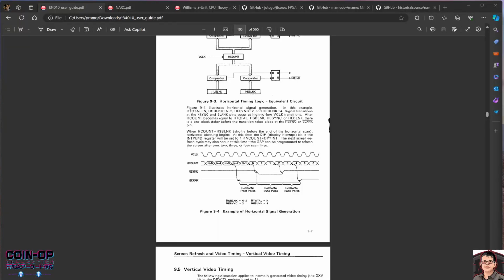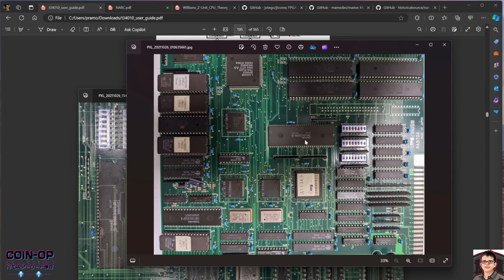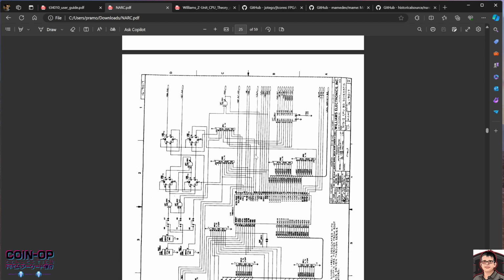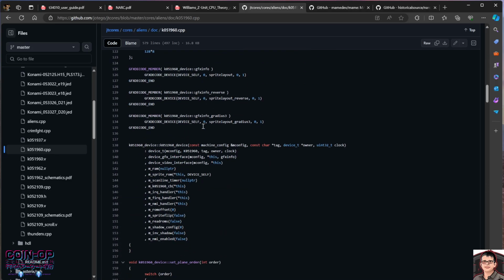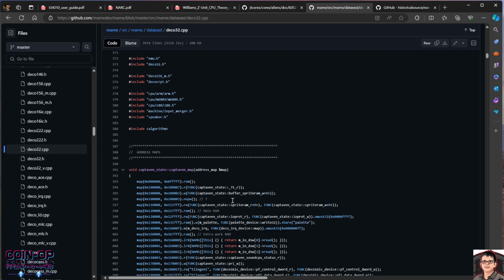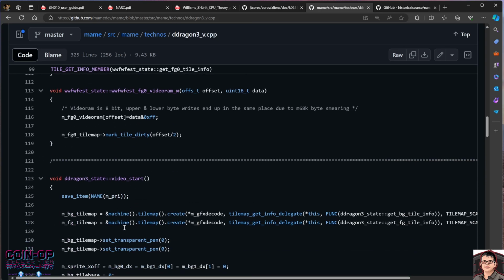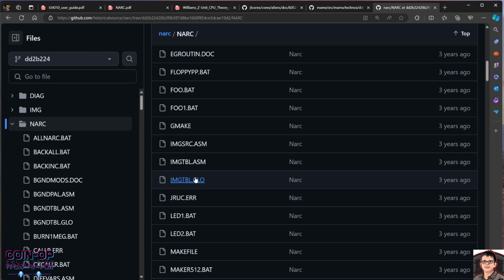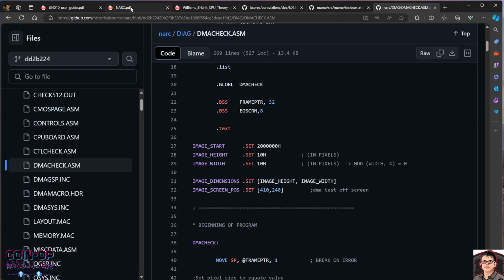Using Documented & Physical Informational Sources for FPGA Cores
Pr4m0d from the CoinOpCollection discusses and shows how he uses different informational and physical sources to program an FPGA core.